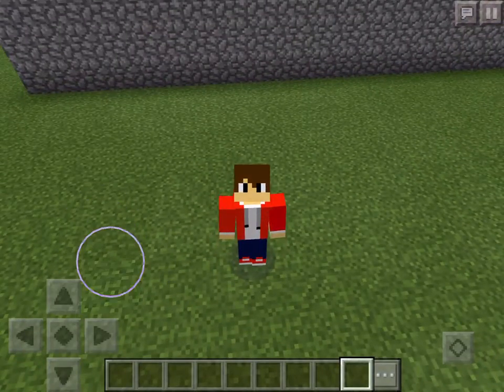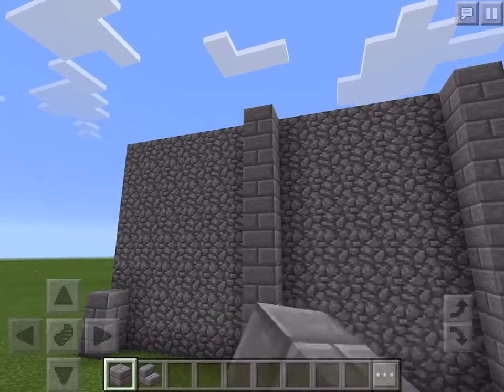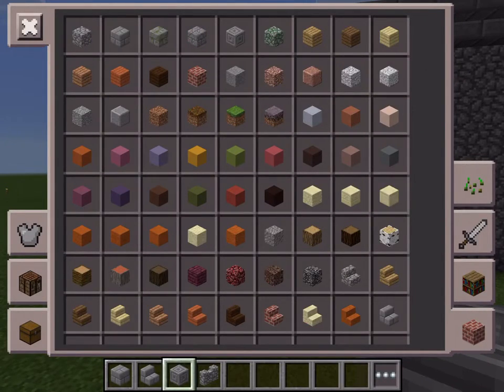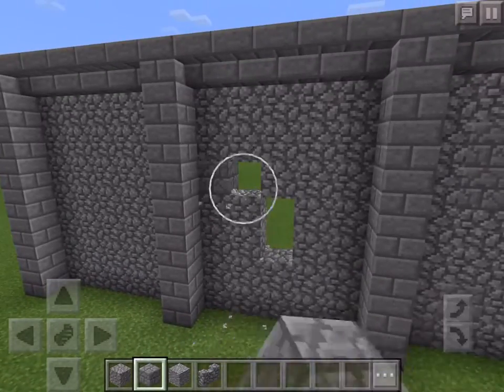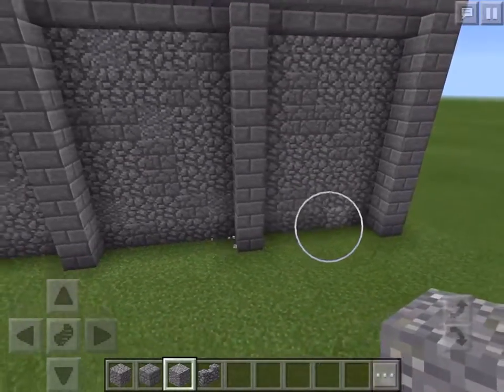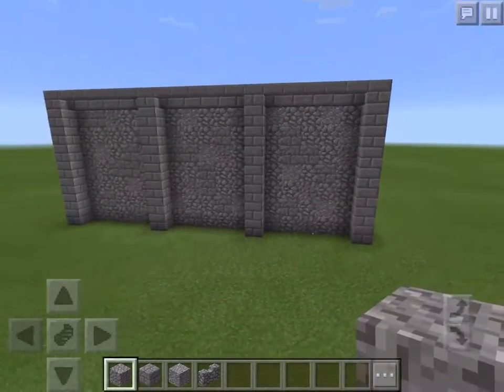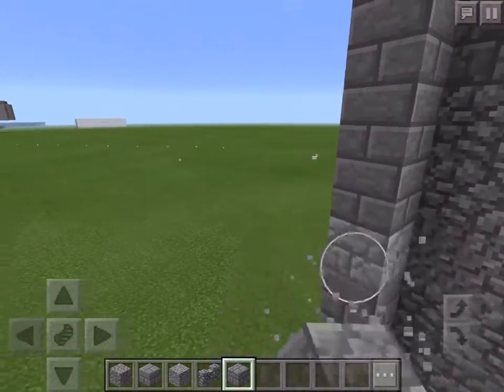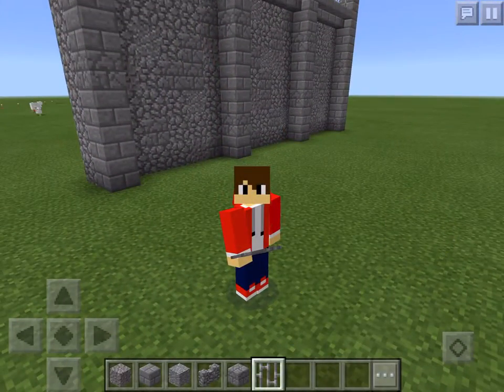Minecraft building tips | How to transform a cobblestone wall into a rundowned detailed wall (60fps)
Here is just a quick video showing you how to transtorm walls. For the quantities you wanna use for your wall: ⅔ cobblestone, then with the remaining space,  ⅓ of it will be alocated by each other different block. I made this video in 60fps, tell me if you like it :)
Also, sorry for the lack of videos, but I put my school work in front of YouTube.